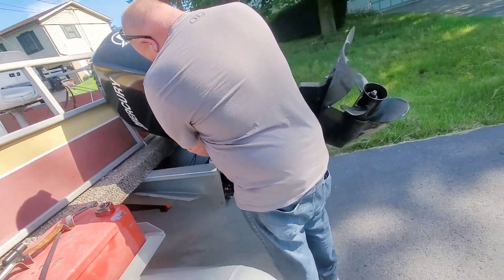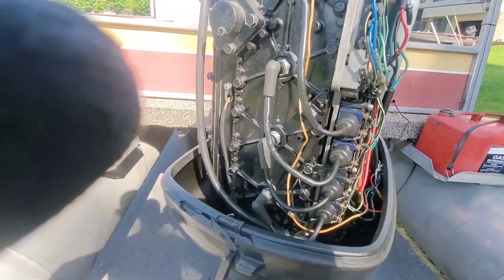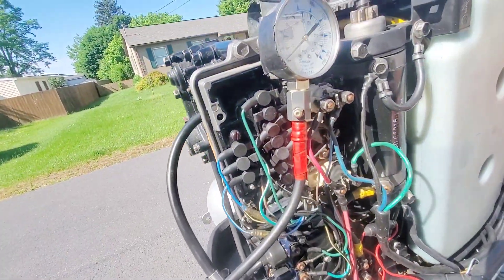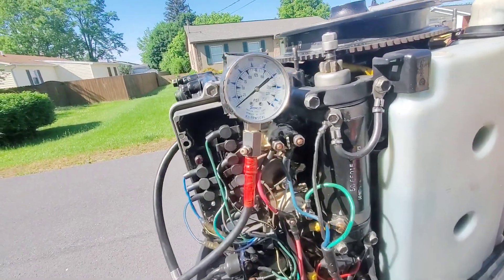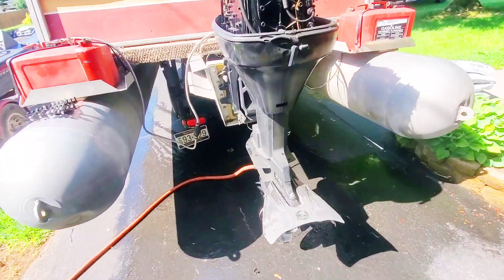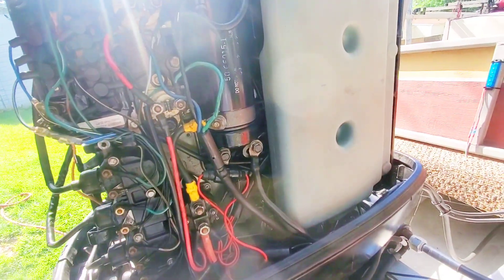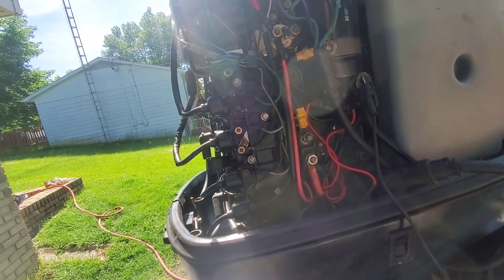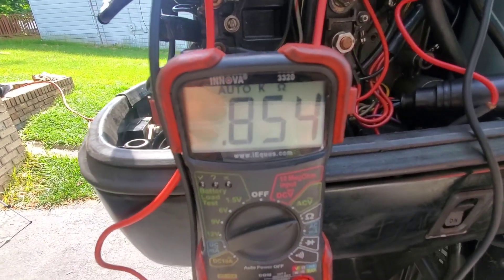1996 Mercury Outboard Stator, Switchbox, and Trigger Testing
Cookie brought his engine to me after experiencing a miss while throttling. After diagnosing the engine I gave it a clean bill of health on all electrical and compression. I instructed him to disconnect the rectifier (2 yelloe wires) while under load. If the miss goes away the rectifier is is faulty and needs to be replaced. Special thanks to Cookie for helping me video!!! Great client and we are going to meet on the water very soon!!! Hopefully the test performed helps someone!!! That is the purpose of L6!!! Questions or comments please leave them below!!! As always, Thank you for your support and watching!!! Son

timing light used: